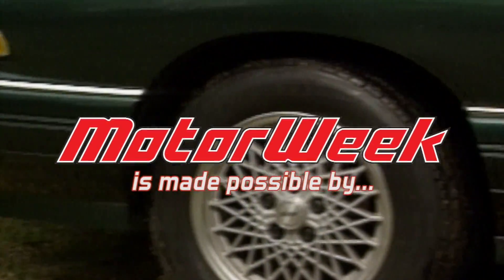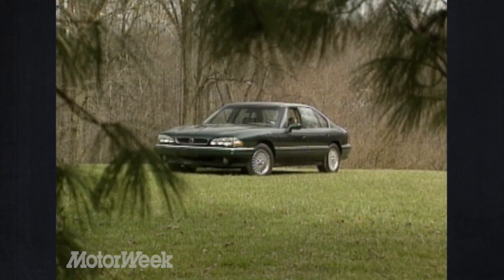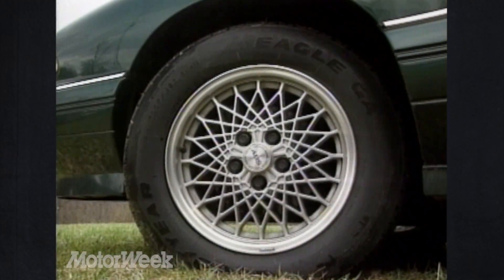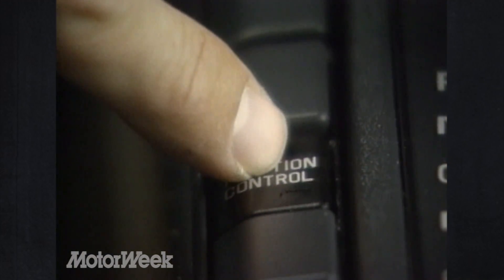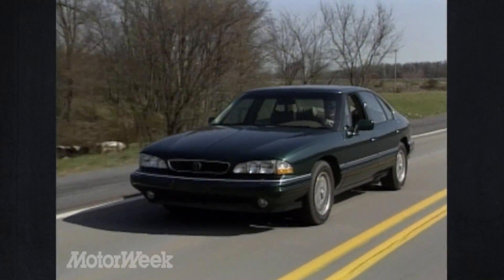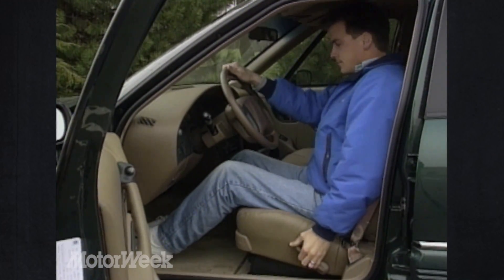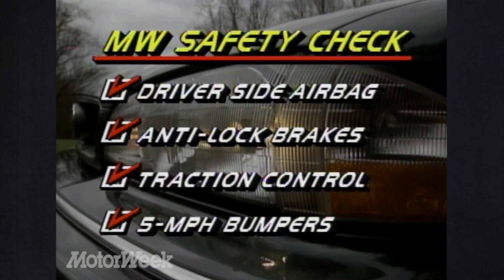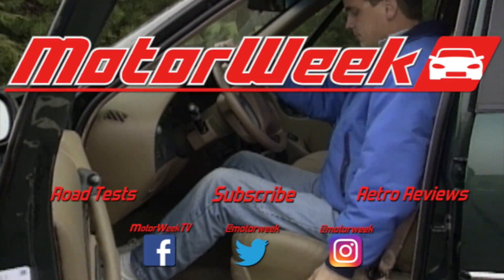1993 Pontiac Bonneville SLE | Retro Review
Pontiac Bonneville Styling has arguably remained timeless. If this car was produced tomorrow there would be a waiting list for sure.